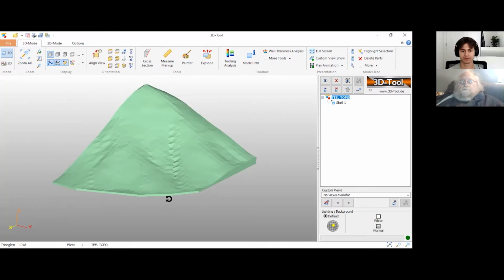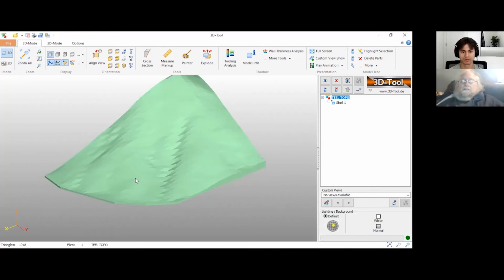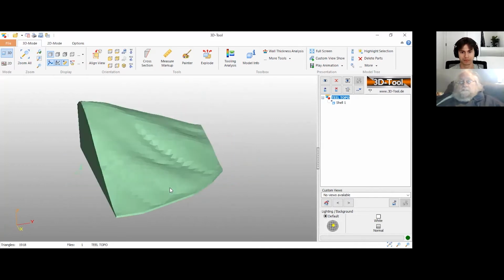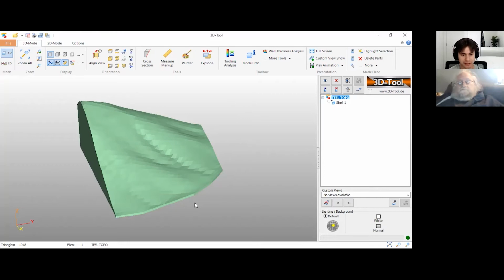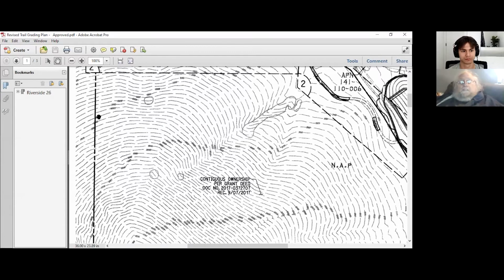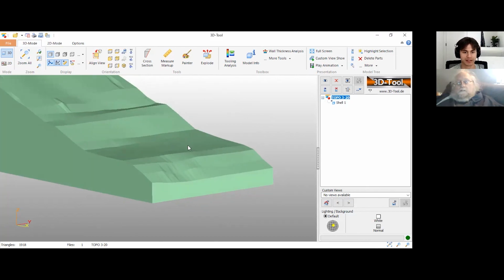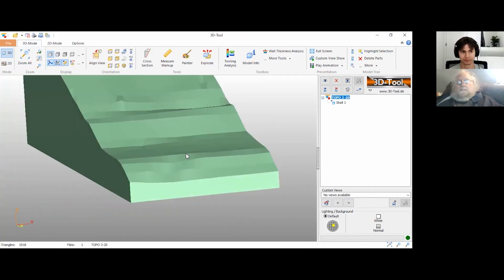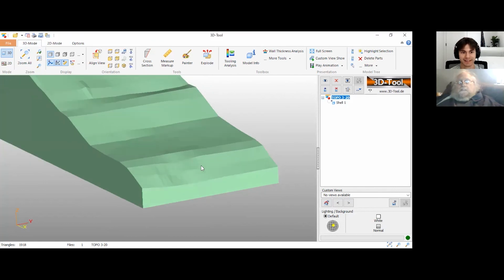Topographical Design: Riverside Project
In today's video, Glen will be covering one of his topographical projects for a home in Riverside. This type of project can be beneficial to a home-owner since it is inexpensive, and can make it much easier to renovate a home.